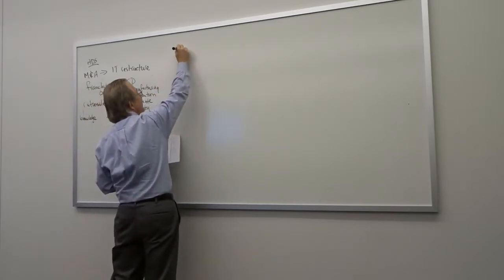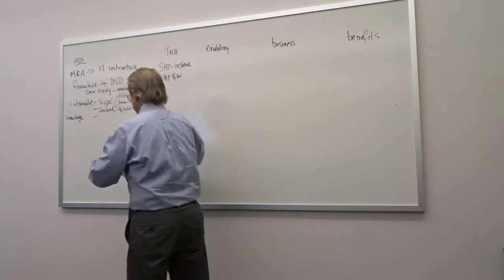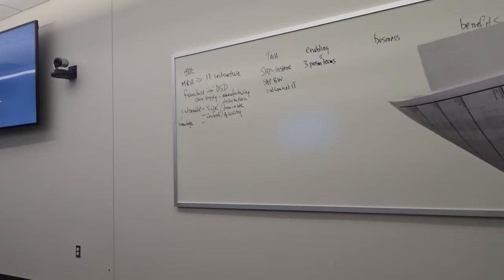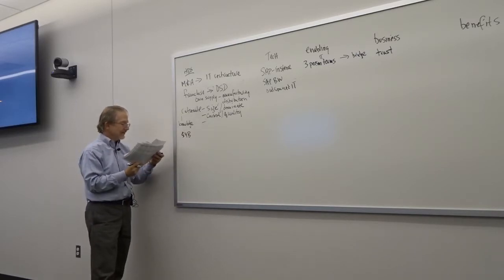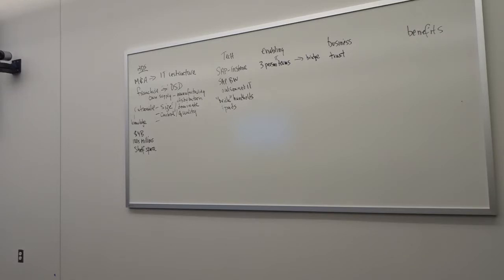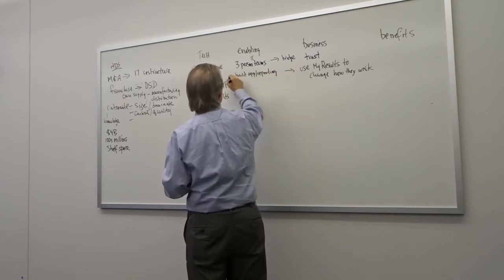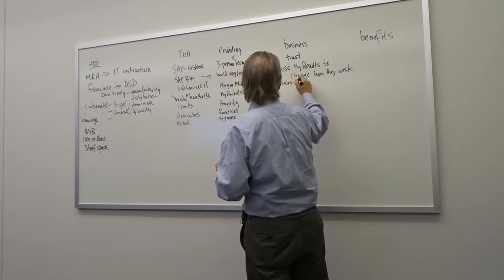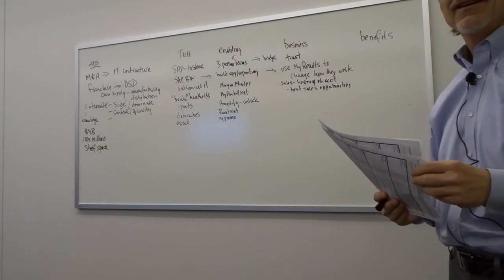6500:644 Class 03 Case Discussion Part 1 Fall 2019